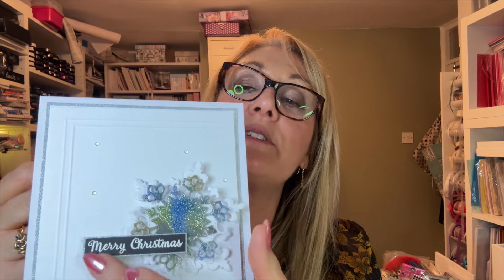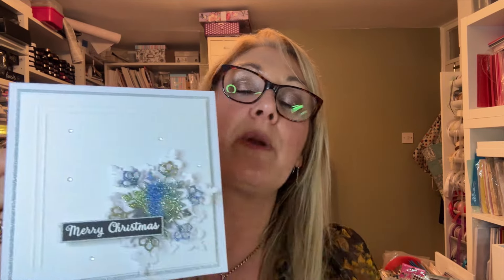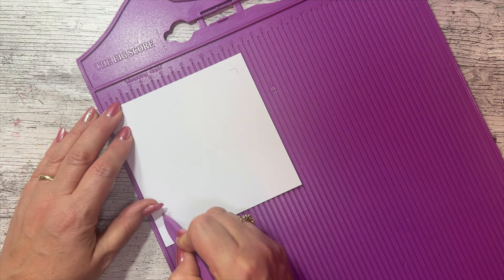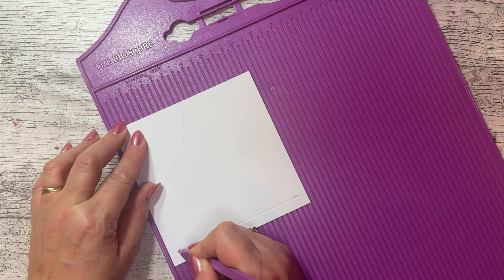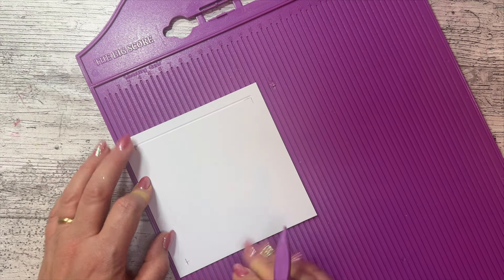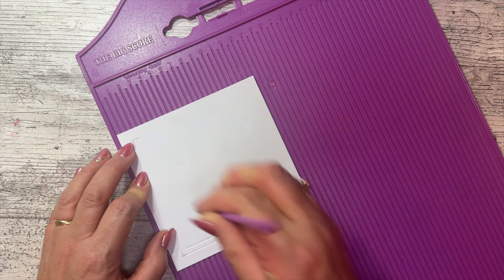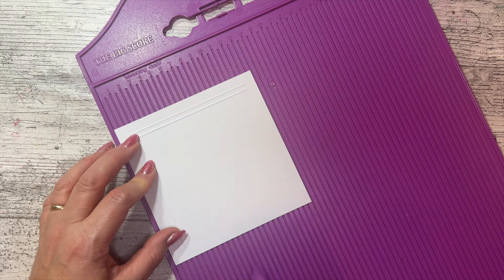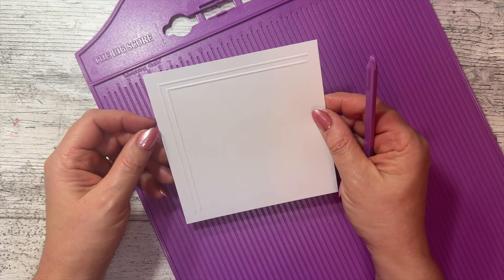❄️ Not to be missed - How to make a Clean and Simple (CAS) card with a HEAT EMBOSSED snowflake ❄️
Thank you for stopping by to watch this tutorial. For hundreds more videos, full of hints and tips and crafty inspiration then head over to my channel @corrinecrafts

I have often spoken about how hard I find it to create Clean and Simple (CAS) cards but I am loving the challenge of creating my version of a CAS card.  In this project the pop of colour comes from a heat embossed (enamel effect) snowflake.

I hope you enjoy all the hints and tips I am able to share with you in the video, so please watch the tutorial to see how I created the card and see what I have to share

As always this project can be adapted to work with your existing craft stash, so please have a look at what you already have and what's not being used and I hope this project inspires you to have a go.   But most importantly, enjoy the process

To ensure you don't miss any paper craft tutorials, tips and projects;

If you are interested in supporting my channel by donating a small amount here. This helps me continue to create these fun videos for you.

Most of your crafty stash (including many dies and stencils) can be purchased from CraftStash.co.uk

Pinflair 3d glue
Versamark clear inkpad
Versamark refil
Clear embossing powder
Thick embossing powder
Wow Sparkle embossing powder